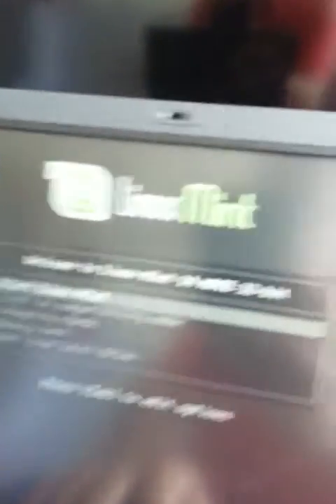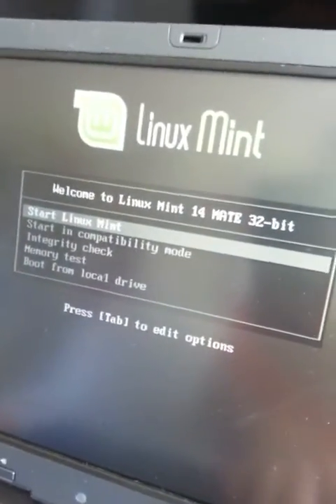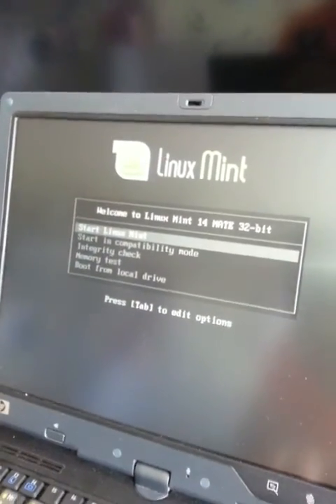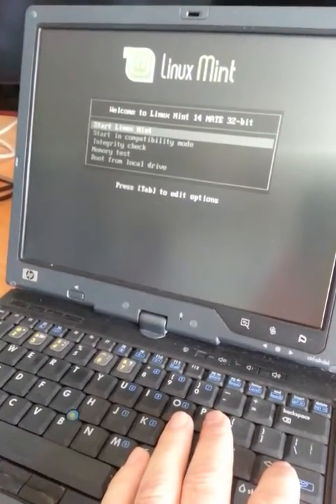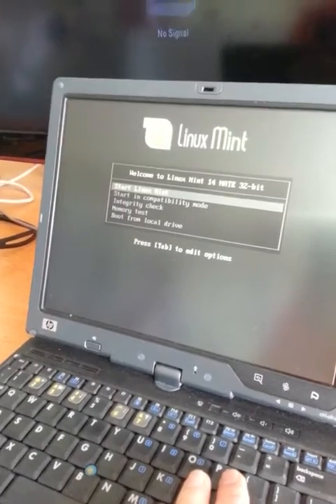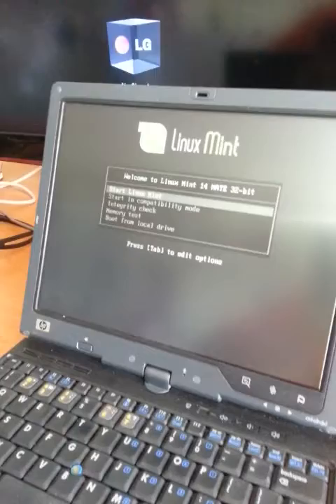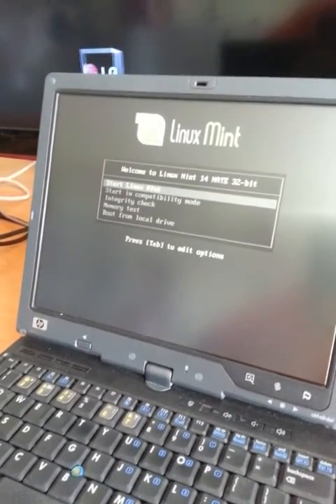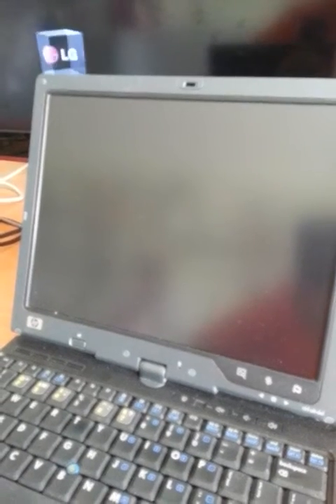bug report: Linux Mint 14 usb installer dies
ISO install via USB fails. After launching install or memcheck or USB integrity check the HP Compaq tc4400 Tablet PC  shuts down.